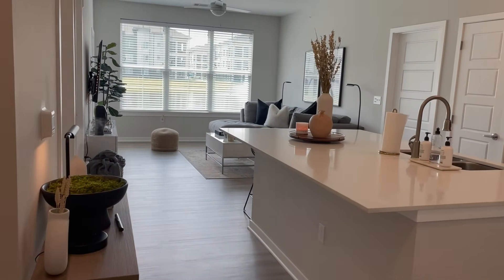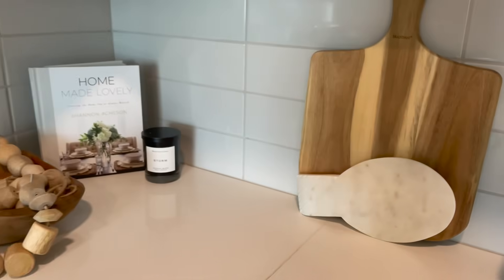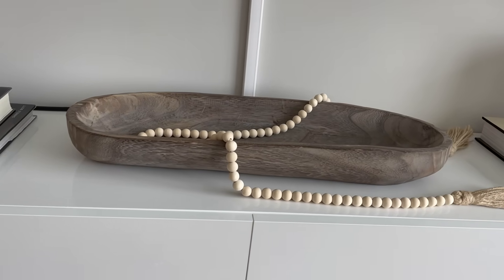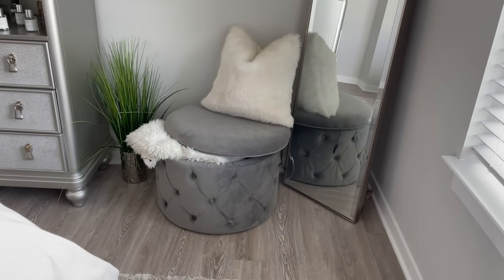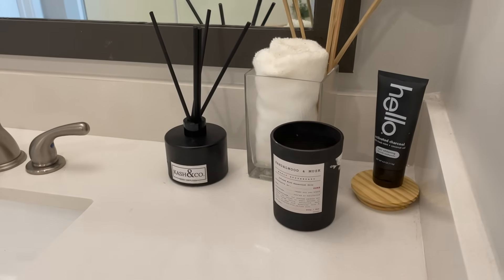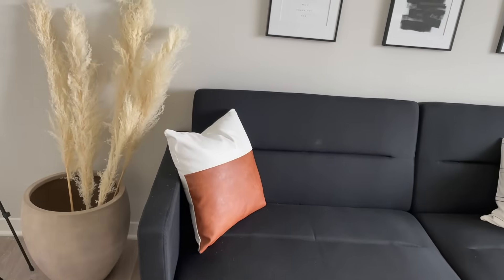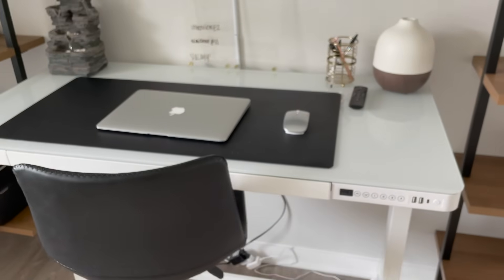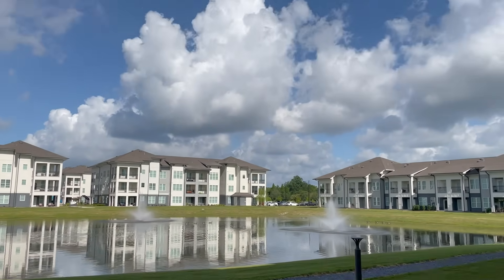APARTMENT TOUR | MODERN NEUTRAL AESTHETICS | FULLY FURNISHED 2021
1.Woody Sandalwoood (Inspired by: Jo Malone’s Wood Sage and Sea Salt.)
2.Floriental Cedarwood (Inspired by Mugler’s Alien)

YITAHOME:
File cabinet

VIVOHOME:

VIVOHOME Bamboo Bathtub Caddy Tray
Code: 05SUMMERBLAI  5%
VIVOHOME store

Items mentioned in the video:

Kitchen:

1. Studio Mcgee White Planter
2. Wooden spoons
3. Wine rack
4. Wooden mug tree
5. Matte Black mugs
6.Wooden bead garland

Bar:
1. Lazy susan tray - hearth and hand
1. White Project 62 vase
2. Weathered jug vase
3. Casaluna Candle
4. Electric Candle lighter
5.  Wooden tray
6. Bar stools

Entry Way:

1. Console Table
2. Lamp
3. Clarity room spray
4. Vitruvi Diffuser
5. Project 62 circle vase

Living Room:
1.Dodocool Floor lamps ( Ikea ypperlig dupe ):
1.Tom Ford Book
2. Black stoneware bowl
3. Louis Vuitton Book
5. Frames 25x34
7: Floating entertainment center
8. Similar Coffee Table

Office:

1.Nathan James book shelves
4.Flexispot desk
5. Rug
7. Pillow covers